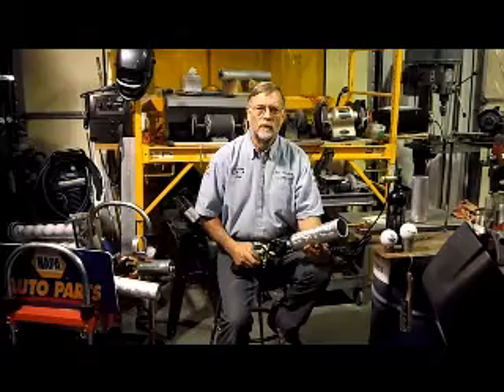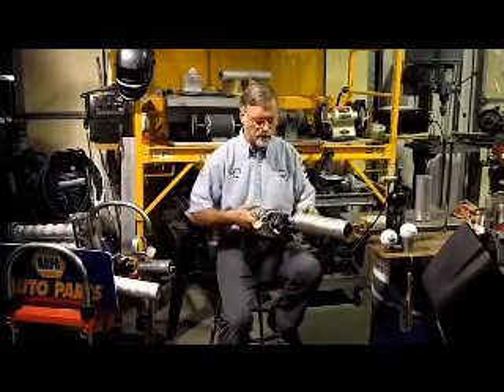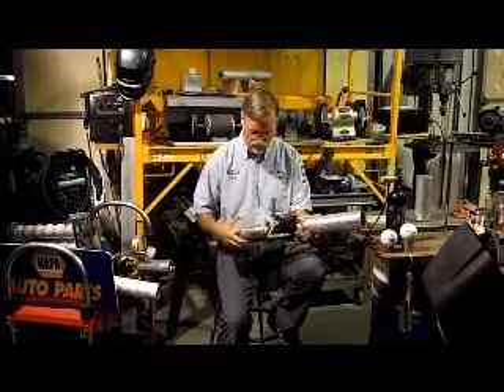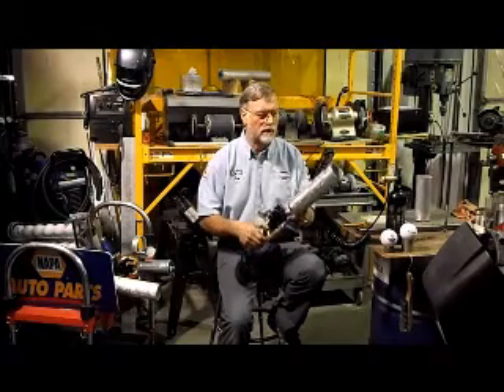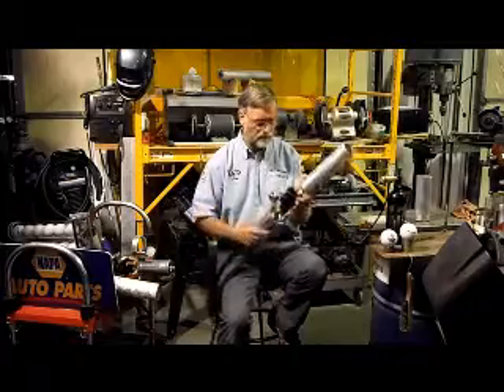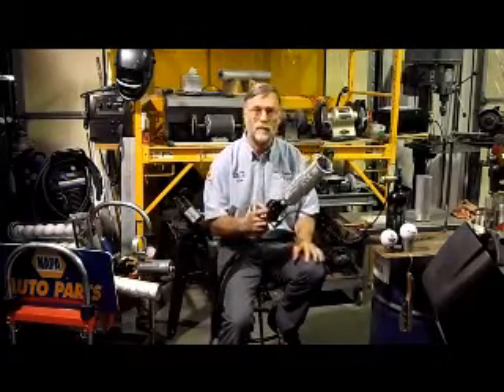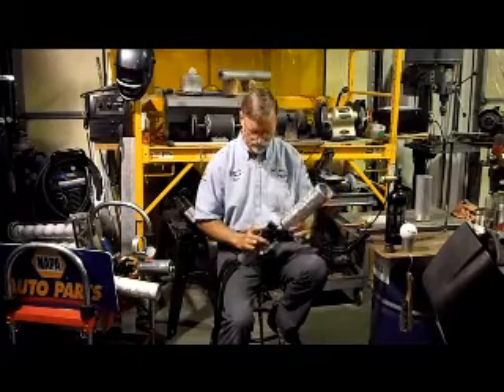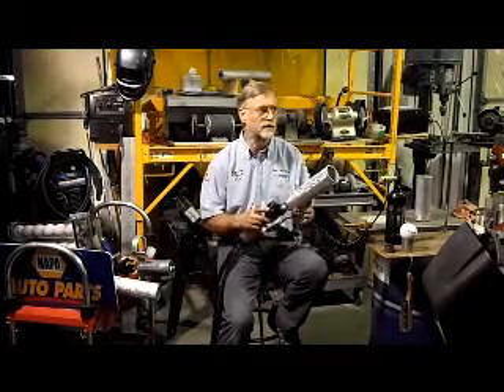Mini Launcher 3000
Jims Automotive Mini T Shirt Launcher is made from Aluminum pipe and flat plate, pipe fittings and uses a 1" sprinkler valve for control. It will launch a T shirts and rubber stress balls 40-50 yards for event advertising and crowd entertainment. The trigger is an air release valve found at hydraulic supply houses used for equipment controls.